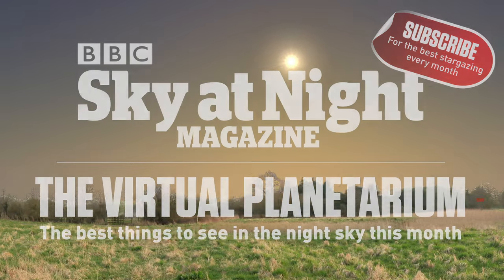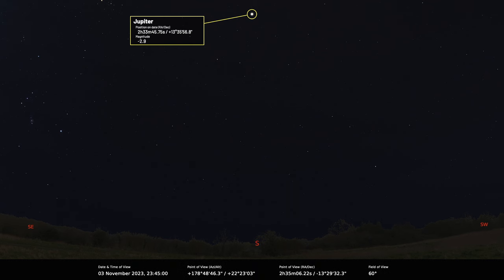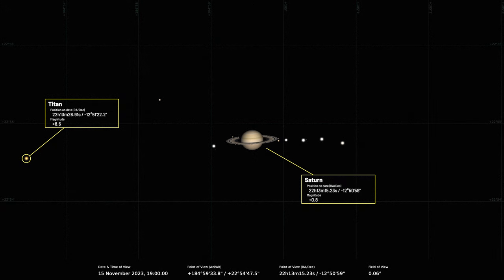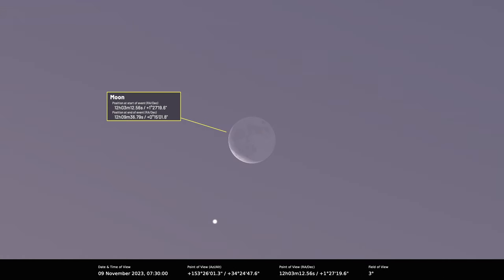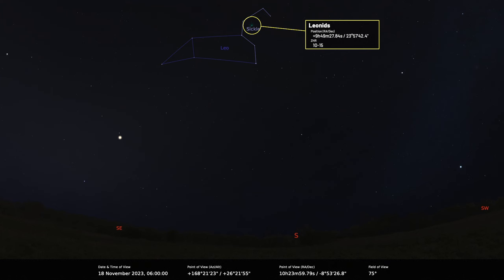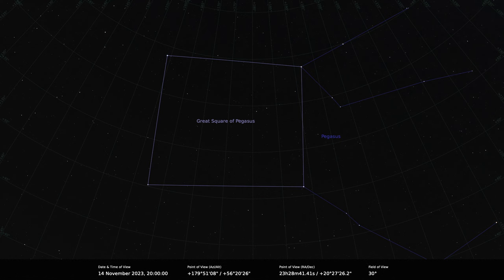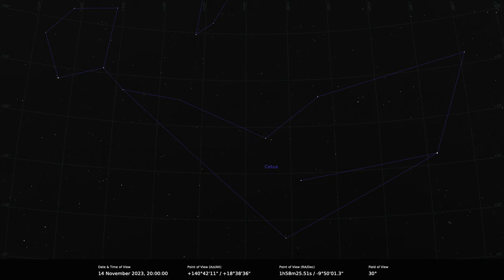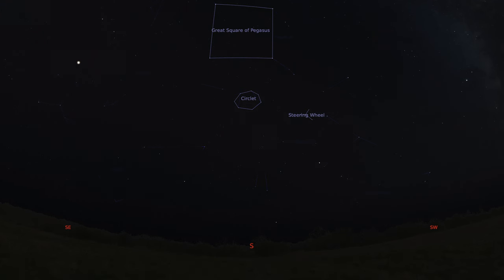Venus, Jupiter opposition, Leonid meteor shower | Night sky, November 2023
Pete Lawrence and Paul Abel reveal what to see in the night sky this month.

Find out what you can see in the night sky tonight, including Venus bright in the dark morning sky, Jupiter at opposition, the Leonid Meteor Shower, the Moon's Mare Orientale, the Leonid Meteor Shower and the mighty Andromeda Galaxy.

Click on the time codes below to jump to some of November 2023's night-sky highlights.

00:00 - Intro
01:07 - Venus as a bright morning star
03:30 - Jupiter at opposition
04:48 - Saturn and its moons
09:10 - Uranus and Neptune
10:35 - Jupiter moon events
11:55 - Lunar occultation of Venus
13:15 - Mare Orientale
15:03 - Leonid meteor shower
16:56 - Great Square of Pegasus
24:35 - Andromeda Galaxy